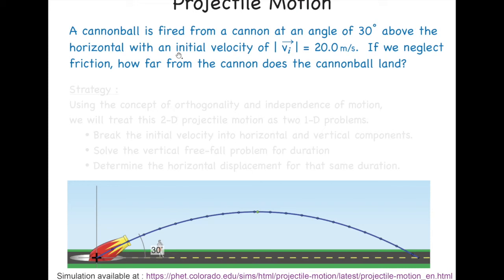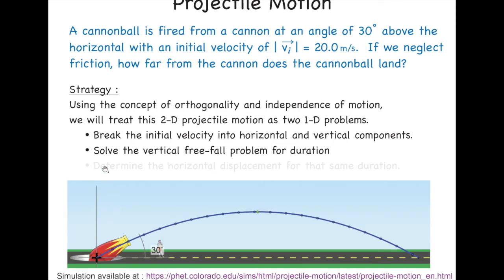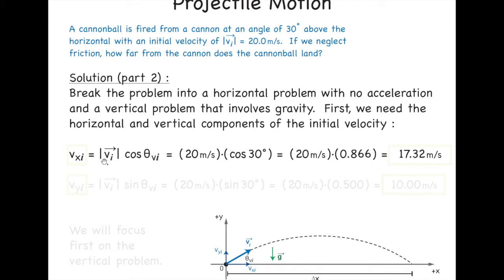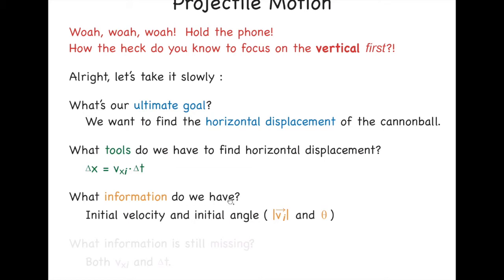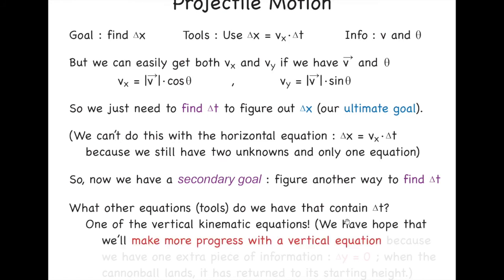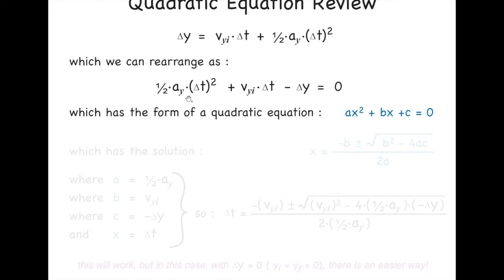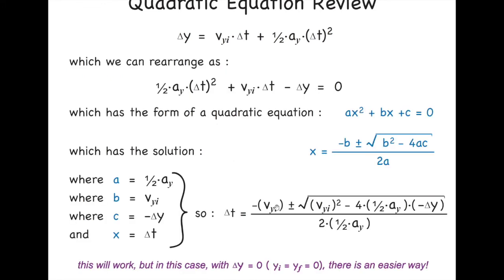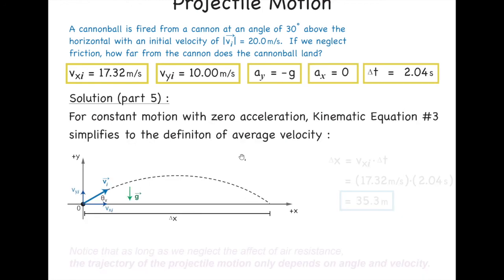Screencast03a ChipmunkEdition 125percentSpeed